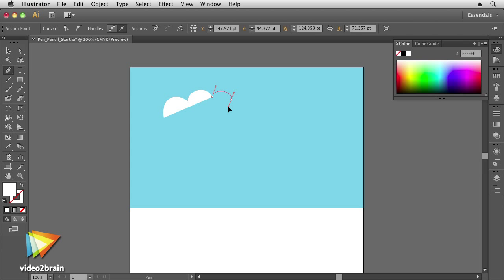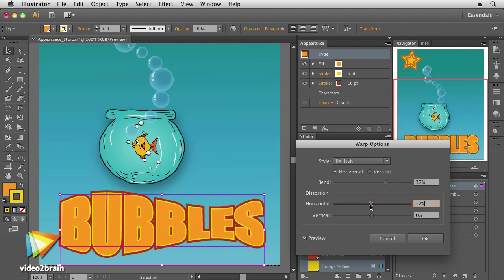Getting Started with Illustrator CS6 Trailer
In her new video2brain workshop, expert art director and illustrator Angie Taylor shows you just how easy Illustrator CS6 can be to use. You'll get a tour of the interface, gain an understanding of the workflow, and be introduced to core techniques like working with artboards, understanding layers and objects, and making and moving selections. You'll also learn how to create images from shapes, apply color, reshape paths, and save and export artwork for the web, print, or animation. You can find more information about Angie's new course and watch free sample lessons